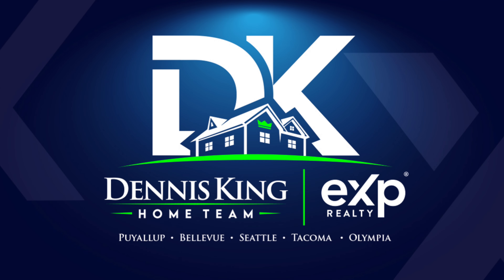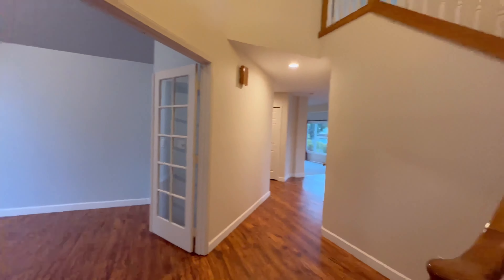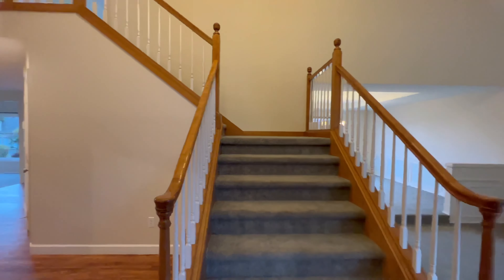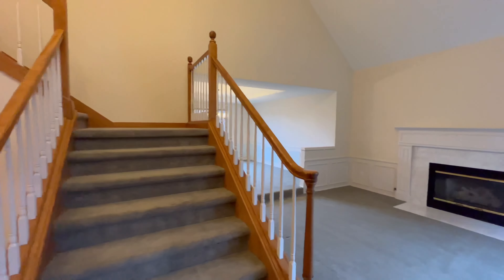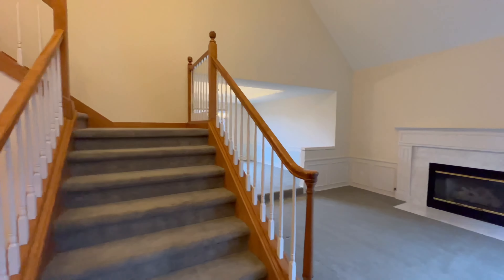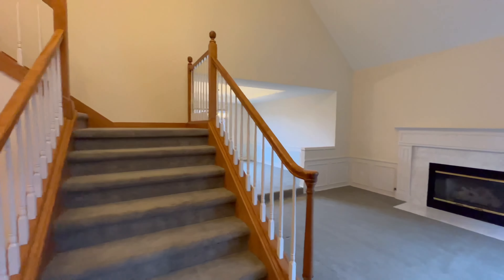Living in Auburn WA: $845,000 Home Tour!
Welcome to 1008 W St NW in Auburn, Washington - this stunning four bedroom, two and a half bathroom home with a generous 2720 square feet of living space.  Immerse yourself in luxurious living as you approach the home, and you'll immediately be struck by its elegant curb appeal. The exterior boasts a charming brick and siding combo, accented by a lush green lawn and a welcoming covered front entry.  Step inside and you'll be wowed by the spacious and open floor plan. The grand entryway leads to a formal living room, complete with a cozy fireplace and large windows that let in an abundance of natural light. Warmth radiates around the formal dining room and is perfect for hosting dinner parties and family gatherings, and the gourmet kitchen is a chef's dream come true. With its granite countertops, stainless steel appliances, and ample storage, you'll have everything you need to cook up a storm.  Ascend the elegant stairway leading up to your Primary en suite complete with a 5 piece primary bath.  This private retreat features a generous bedroom, a spa-like bathroom with dual vanities and a soaking tub, and a large walk-in closet. The three additional bedrooms are spacious and bright, and share a full bathroom. But the indoor amenities are just the beginning. Step outside with me and you'll find a fully fenced backyard, perfect for hosting barbecues or playing with the kids.    The tranquil landscaping including an alluring fish pond filled out back plus garden experience perfect for growing fruits & herbs of your own. The home also features an impressive three-car garage and ample driveway parking.  Located in the desirable  neighborhood of west Auburn, this home is just minutes from shopping, dining, and major transportation routes. An unbeatable location making daily commuting exceptionally easy further enhances its appeal. Thank you so much to Tammie Mabry, Realtor with eXp Realty for allowing us to tour your listing. MLS 2004890

Once again, be sure to smash that subscribe button, click that like button, comment down below on what you think of the home, and don’t forget to hit the bell so you’ll be notified each and every time we put up a new home tour!

Dennis King, Realtor
​@realDennisKing  -  Follow Me Everywhere!
The Dennis King Home Team  @eXpRealty
Puyallup | Bellevue | Seattle | Tacoma | Olympia